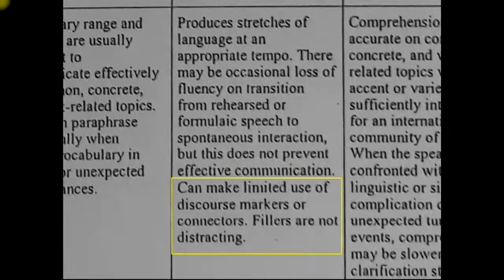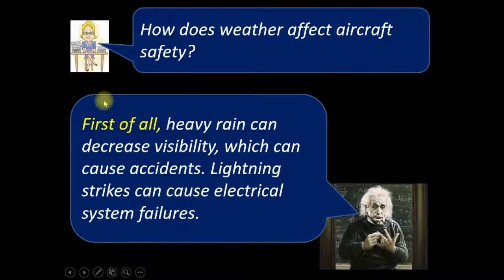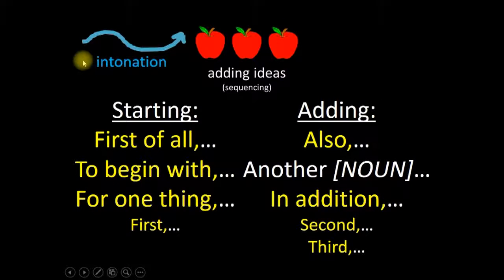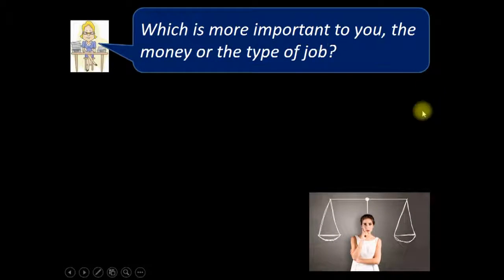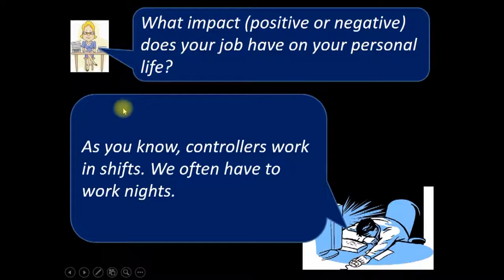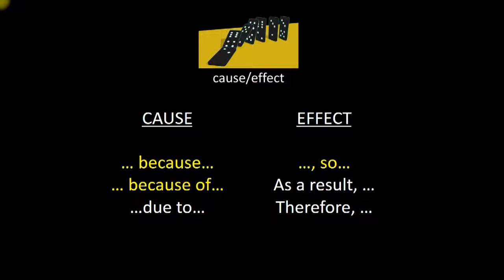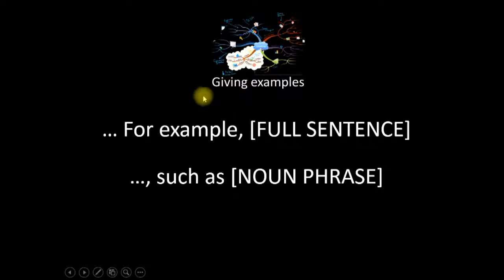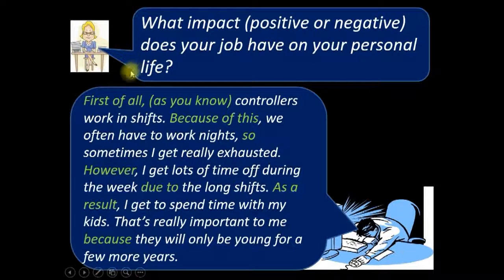LPRs DELIVERY! #21 Connectors